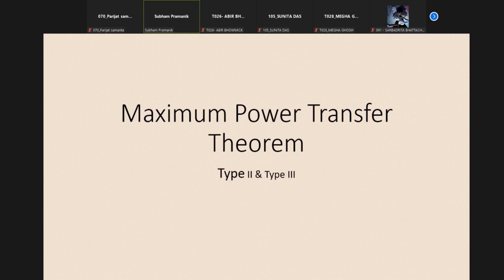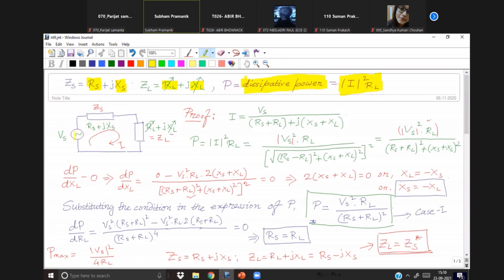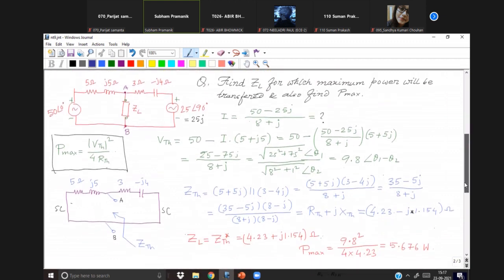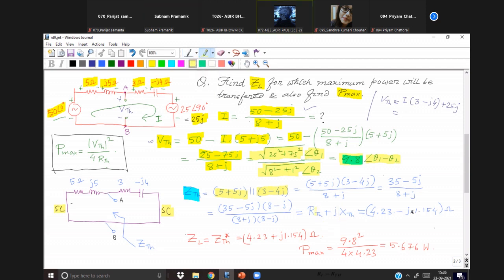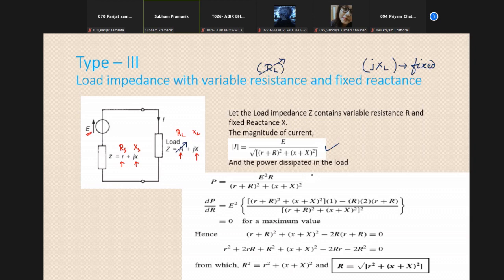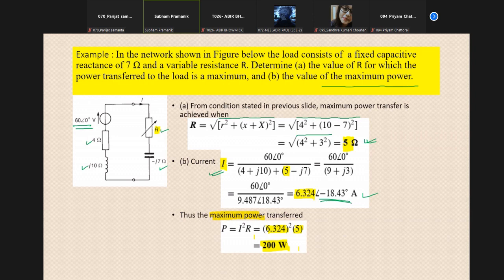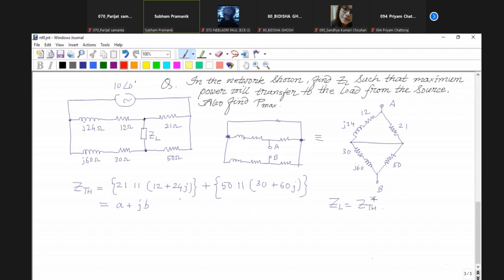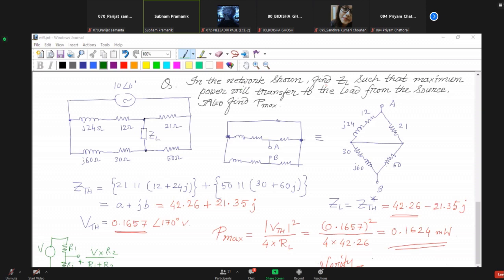23 09 2021 SP SIRMAXIMUM POWER TRANSFER THEOREM